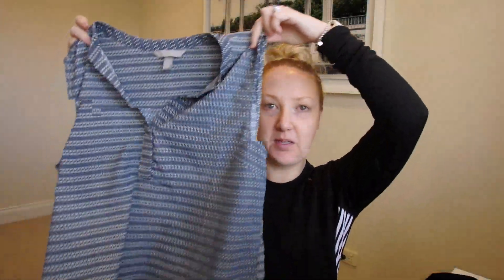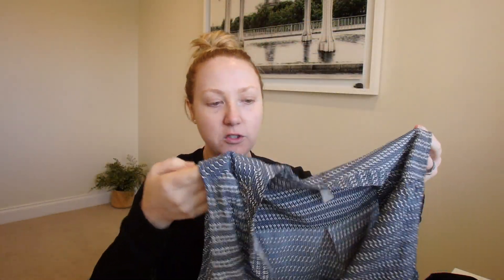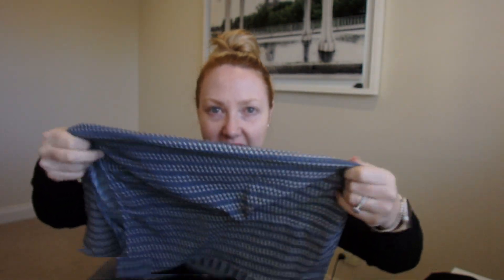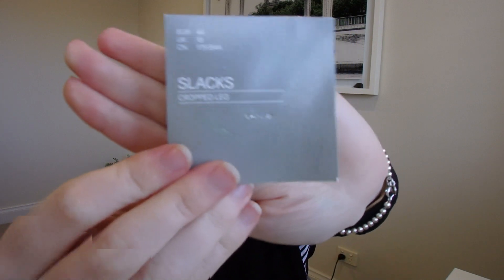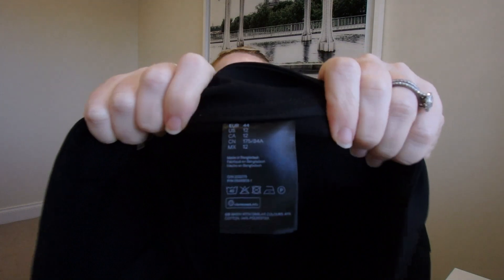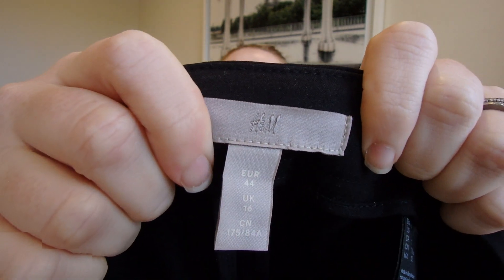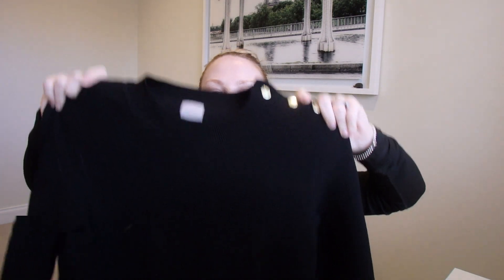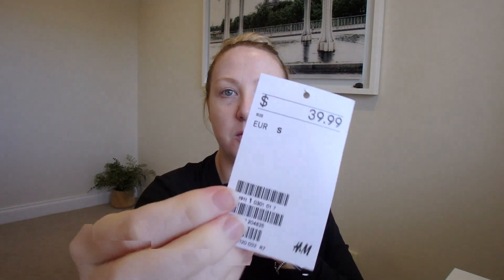H&M AUSTRALIA HAUL!! ANOTHER ONE - IM OBSESSED!!!!!!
Hi babes!

Products Used -
H&M AUSTRALIA HAUL!!